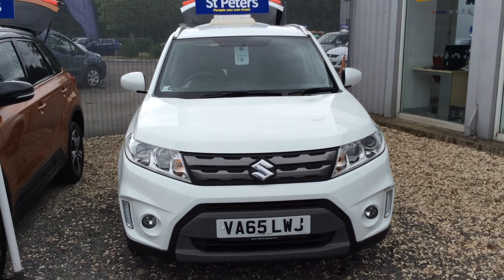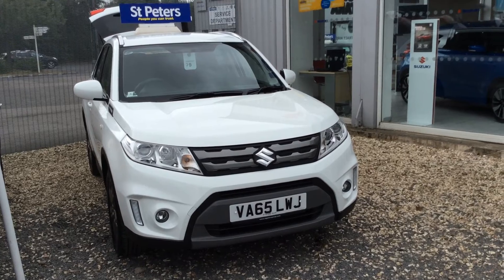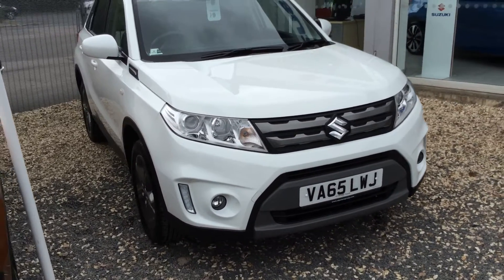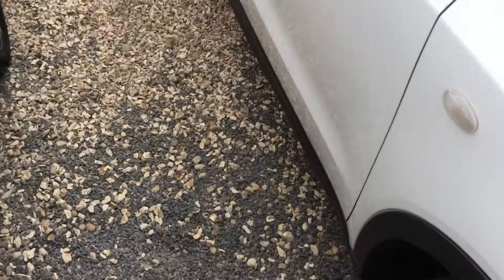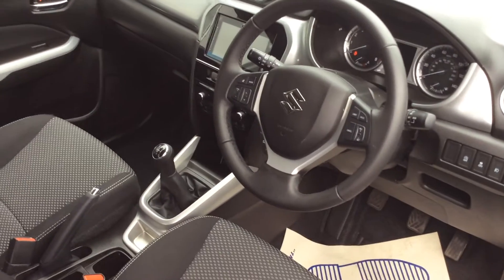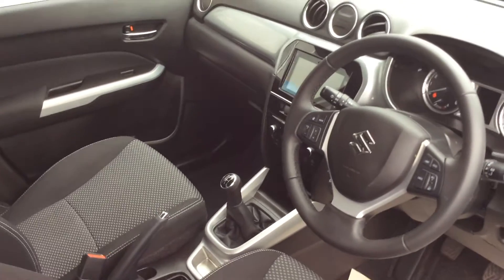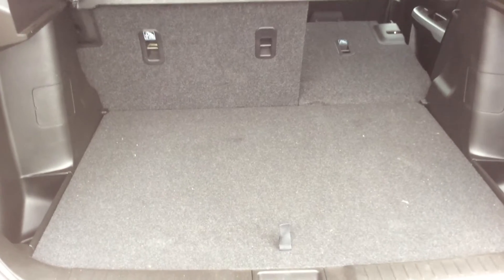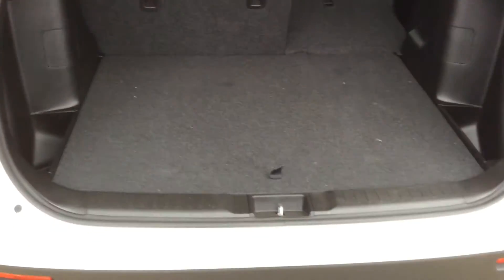2016 Suzuki Vitara 1.6 SZ-T 5dr VA65 LWJ at St Peters Suzuki Worcester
Here is our video of a 2016 Suzuki Vitara 1.6 SZ-T 5dr we have in stock at St Peters Suzuki Worcester. It features automatic air conditioning, electric windows, satellite navigation, and more.